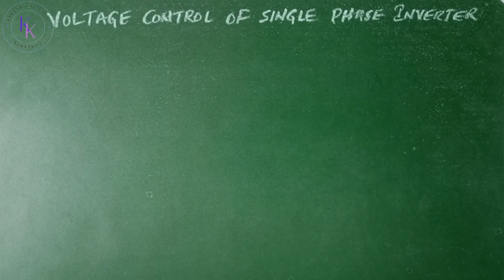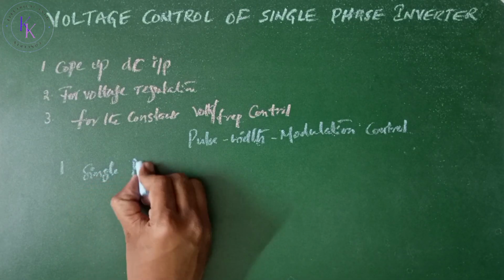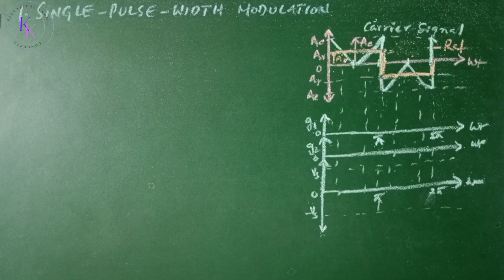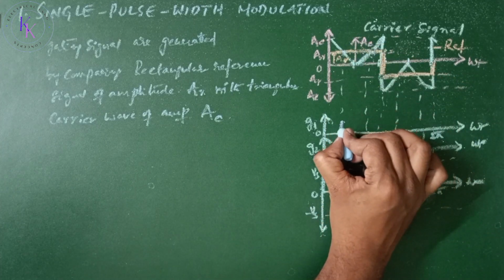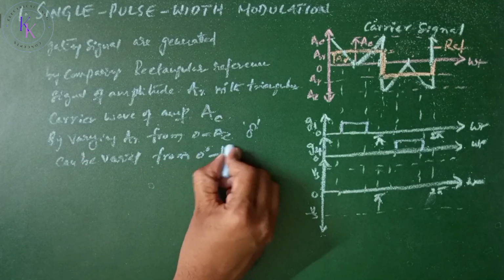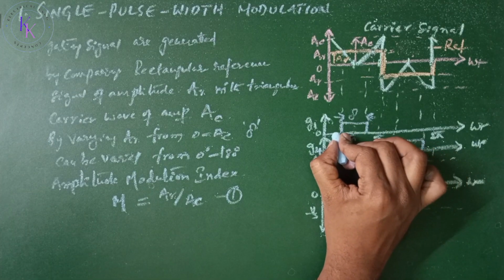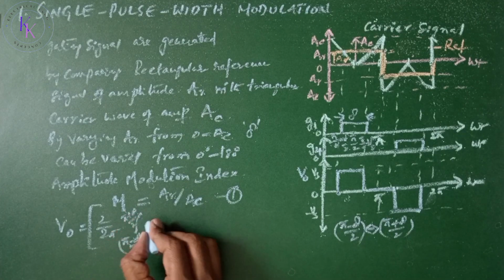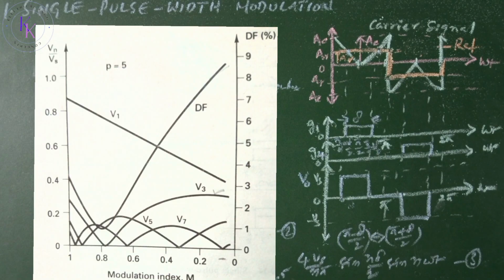SINGLE PULSE WIDTH MODULATION (PWM) VOLTAGE CONTROL OF SINGLE PHASE INVERTER |POWER ELECTRONICS|EEE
(00:00) WELCOME TO MY CHANNEL

(00:10) VOLTAGE CONTROL OF SINGLE PHASE INVERTER

(01:23) SINGLE PULSE WIDTH MODULATION (PWM)
(04:34) M Vs DF Vs HARMONIC FACTOR